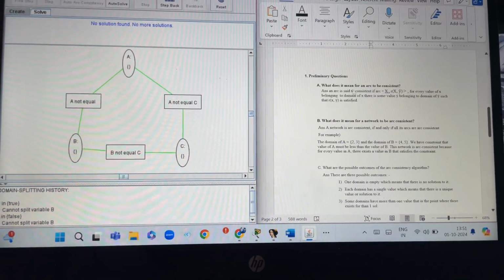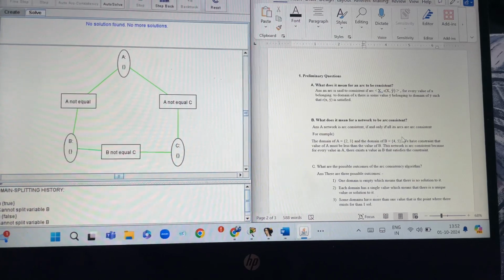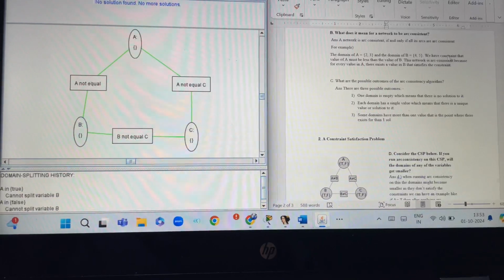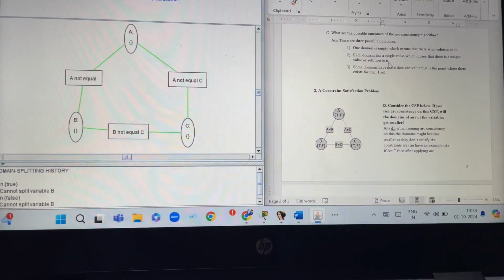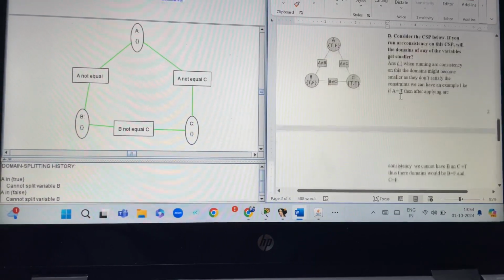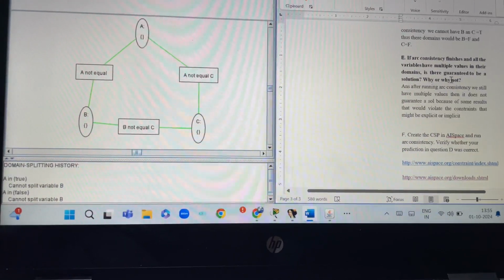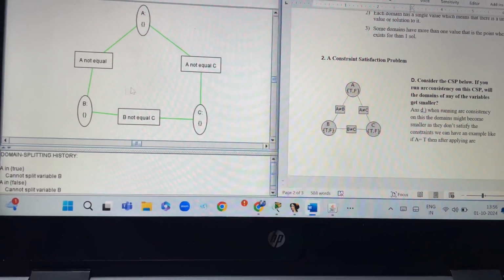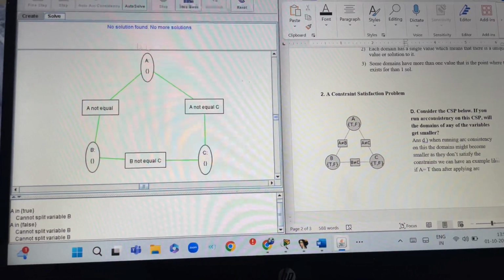Artificial intelligence ( CSP constraint satisfaction problem )